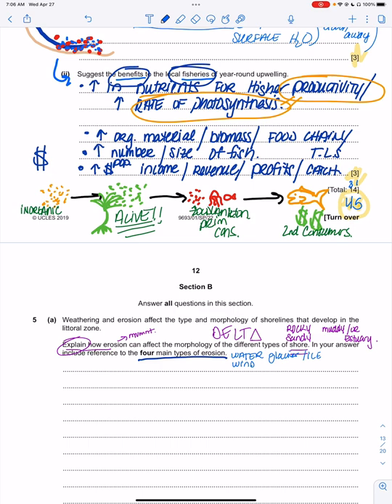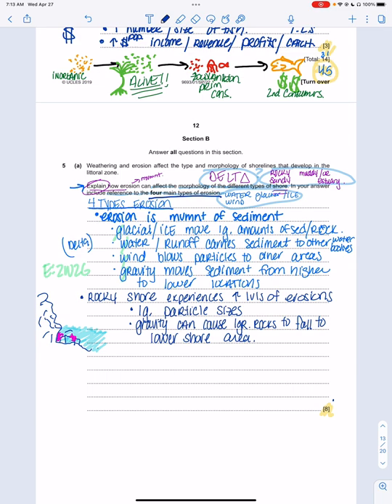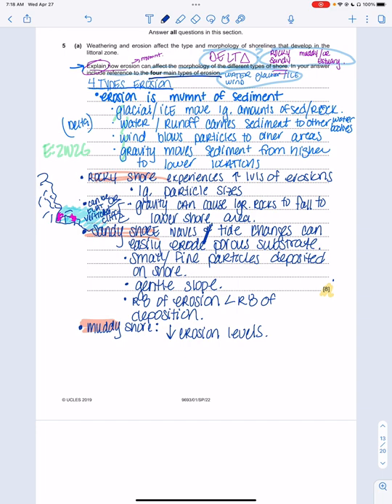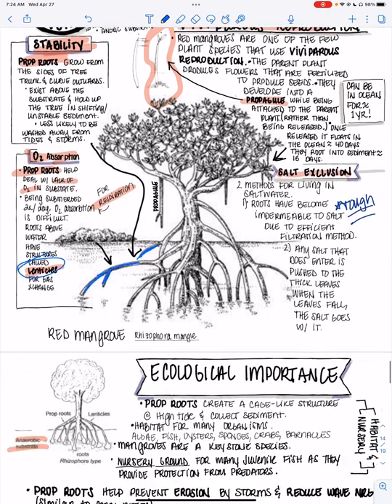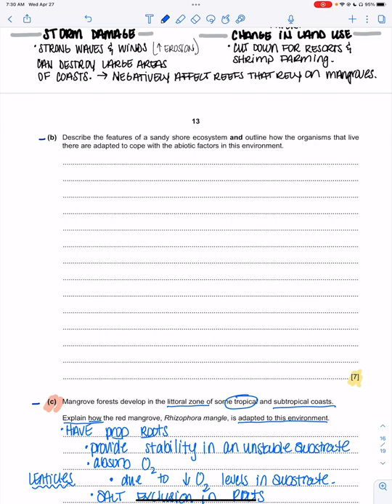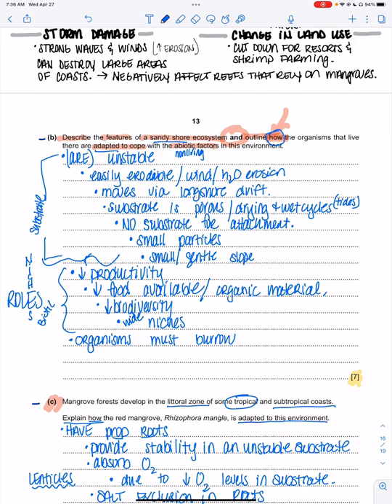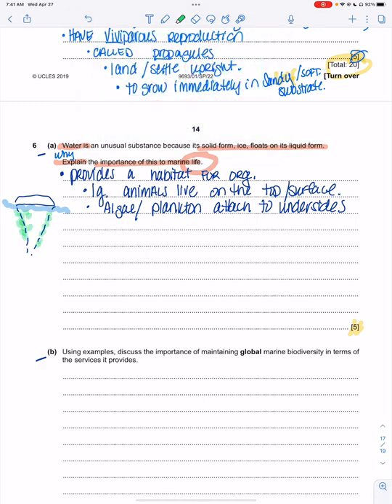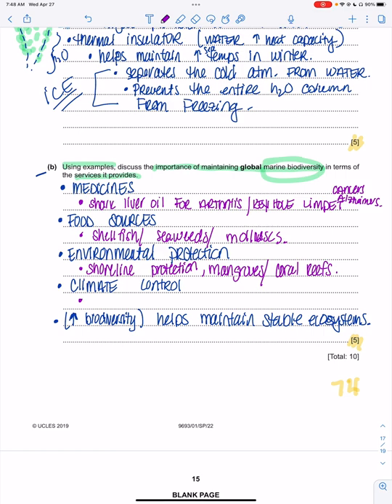AICE Marine Science Specimen Paper 1: Section B Q5-6